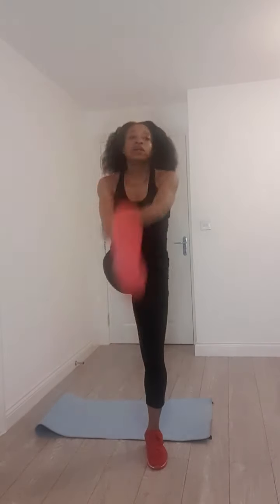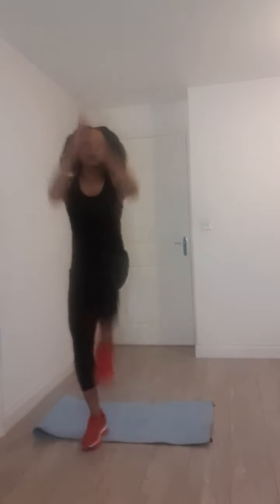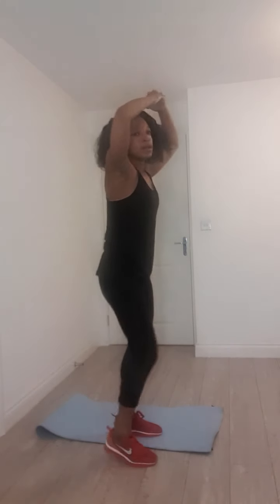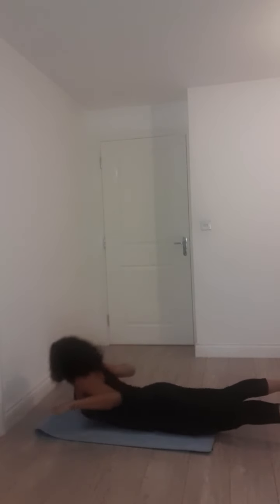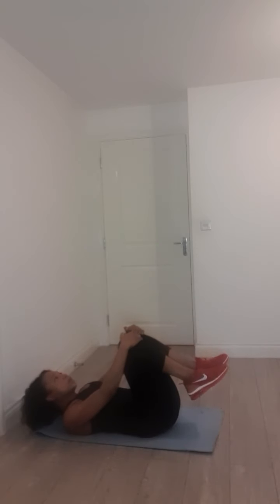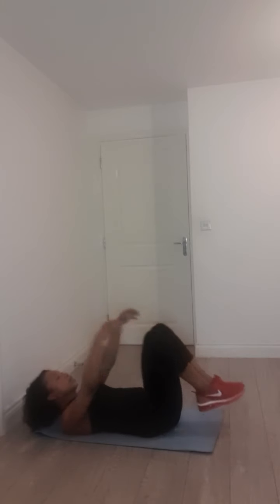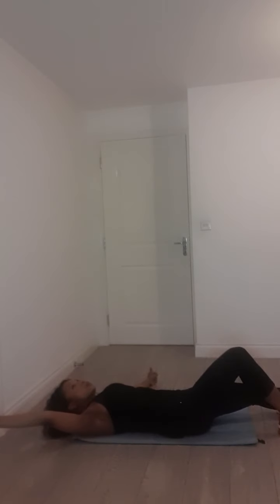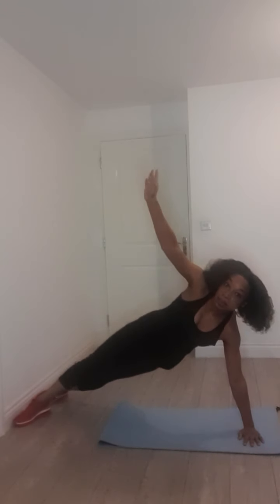6weeks 6pack/Jillian Michaels/BEGINNER Friendly/No Equipment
Tell me about yourself so I can help you discover how I can meet your nutritional and lifestyle needs.

I don't have rights to the music being played in this video.